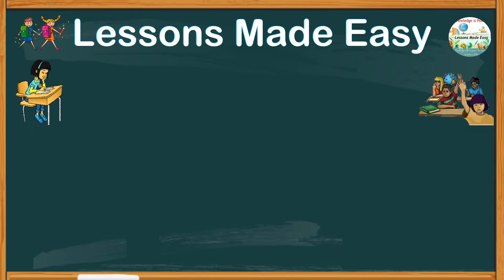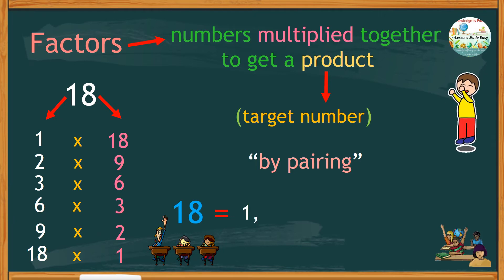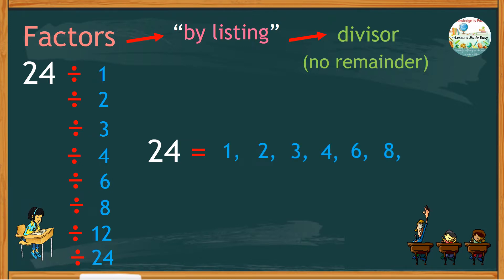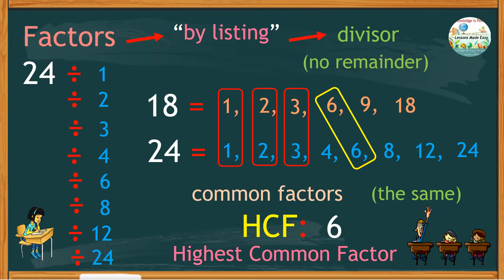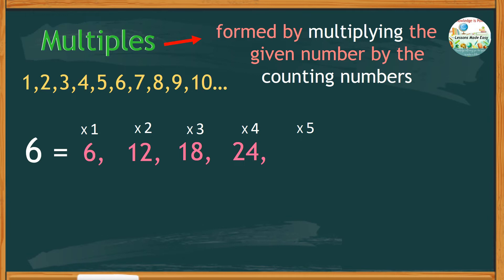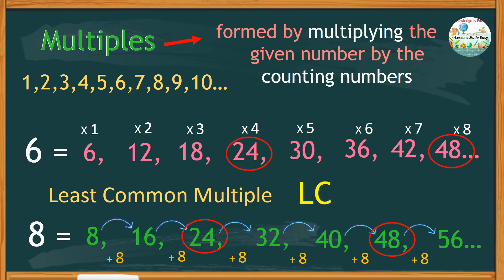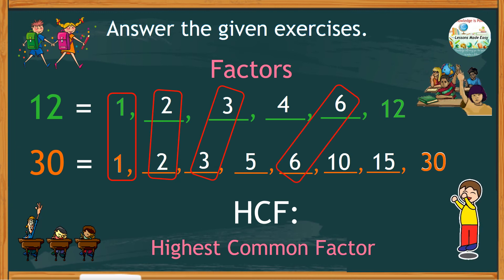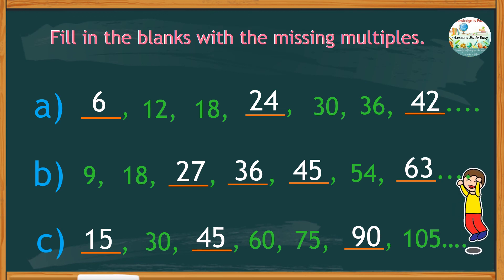How to identify the factors and multiples of a number the quickest way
Can you distinguish factors from multiples? How do you find the factors and multiples of a number? Check out this video where you can also learn how to find the HCF and LCM. Enjoy browsing and have fun learning!